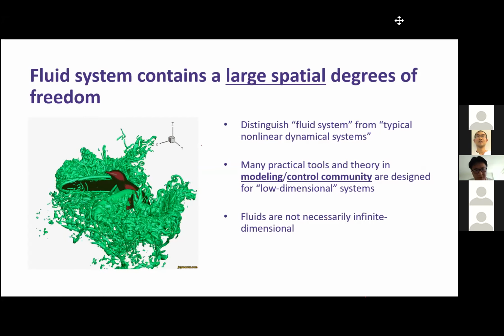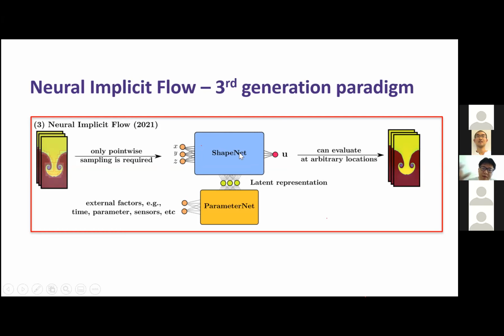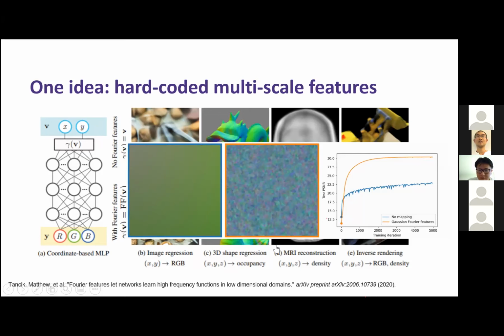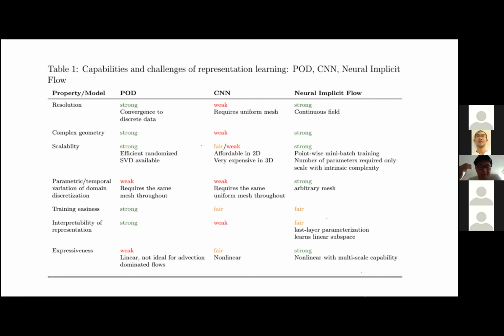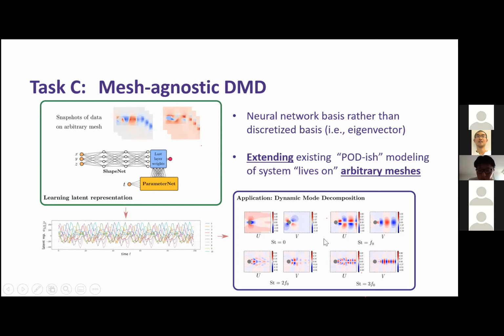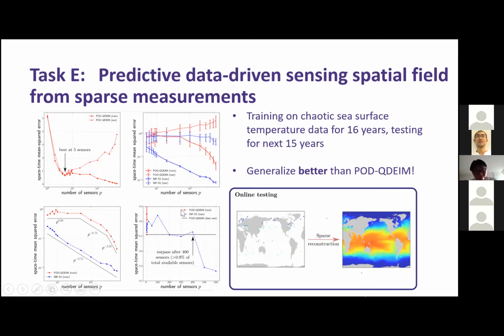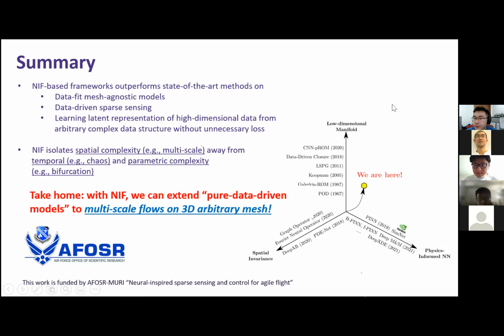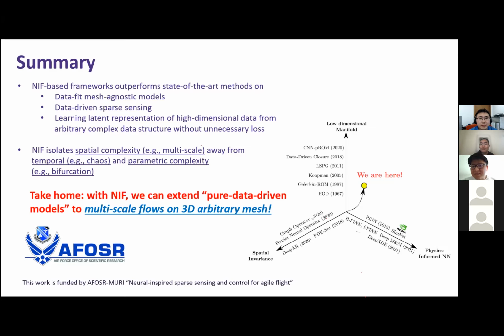Neural Implicit Flow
IBiM Seminar: Neural Implicit Flow: a mesh-agnostic representation learning paradigm for the parametric spatio-temporal field by Dr. Shaowu Pan